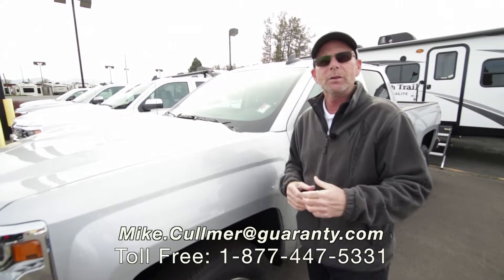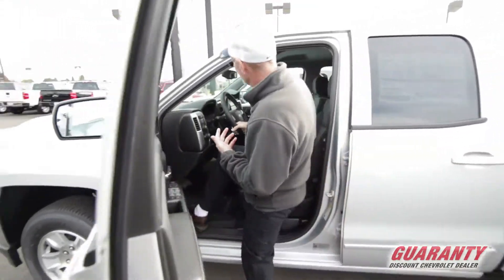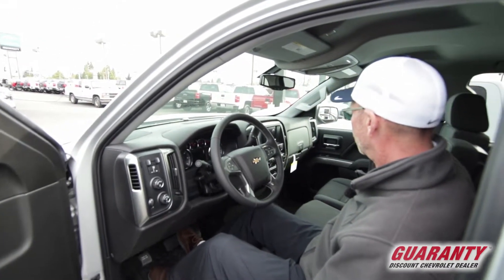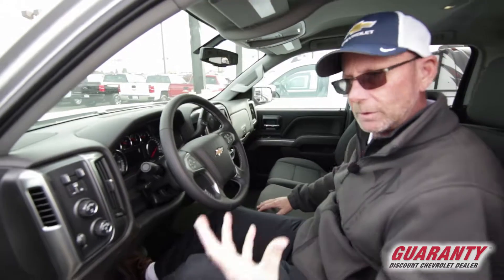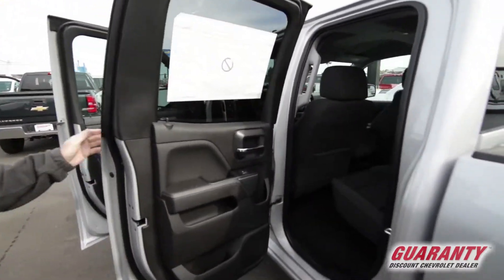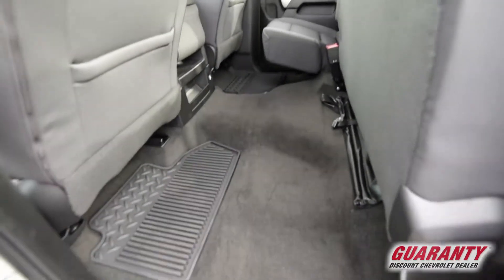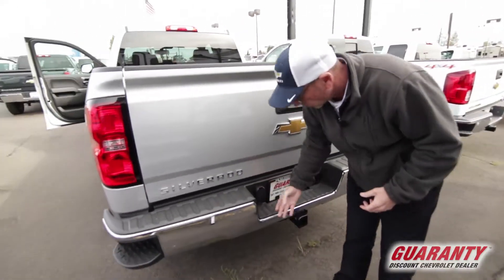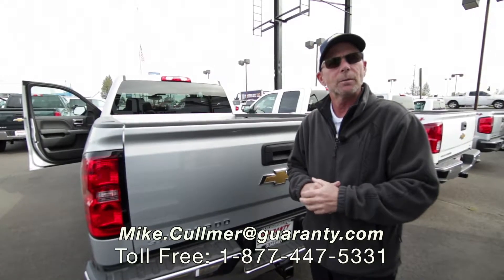2018 Chevy Silverado Double Cab 4x4 LT • GuarantyCars.com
The Chevrolet Silverado 1500 is powered by a 5.3L V8 engine and comes equipped with a Automatic 6-Speed transmission. Optional equipment includes: All Star Edition, Engine: 5.3L EcoTec3 V8, Integrated Trailer Brake Controller, Heated Driver & Front Passenger Seats...

Here at Guaranty Chevrolet, we pride ourselves on being extremely competitive with the going prices on all our vehicles. We will give you a fantastic deal and you will receive a one of a kind experience and five star customer service from our friendly staff here at Guaranty.

We encourage you to call us with any questions you have. All Trade in's are welcome, and we pay top dollar. Also, if you need help getting financing secured let us know! Remember, 'Eggs are cheaper in the country, and so are cars and trucks.' Give us a call today or stop by the dealership! We are located at 20 Hwy 99 South in Junction City, OR 97448. Guaranty Chevrolet Lic. # 533

Standard features include:
• Automatic Transmission,
• 4-wheel ABS brakes,
• Air conditioning,
• Cruise control,
• Audio controls on steering wheel,
• Xenon headlights,
• Passenger Airbag,
• Four-wheel drive,
• 4 Doors,
• Tachometer,
• Compass,
• External temperature display,
• 4WD Type - Part and full-time,
• Bed Length - 78.9 ',
• Cylinder Deactivation,
• Dusk sensing headlights.